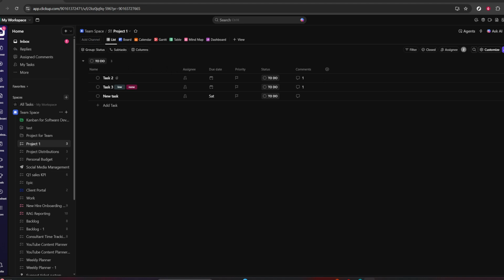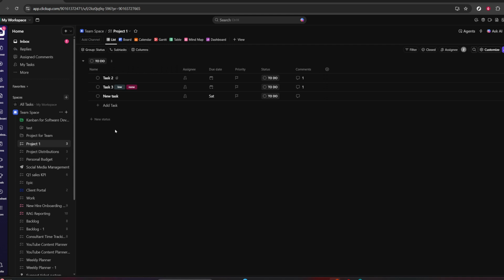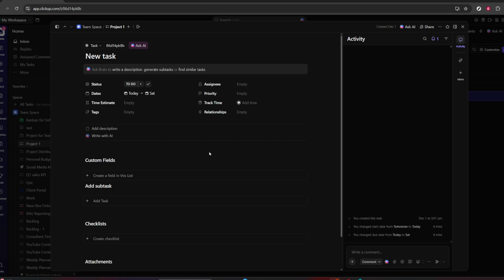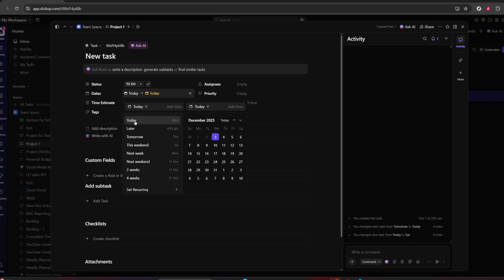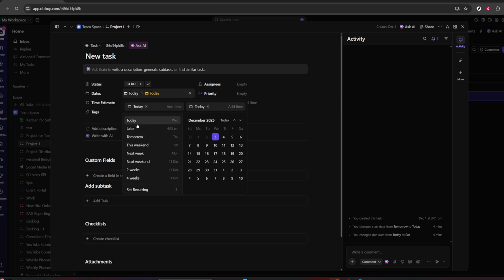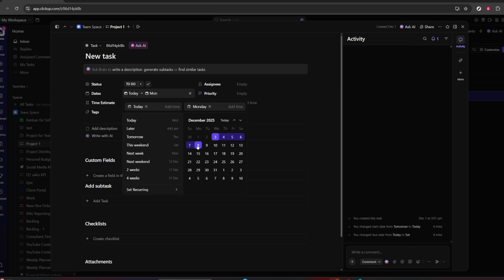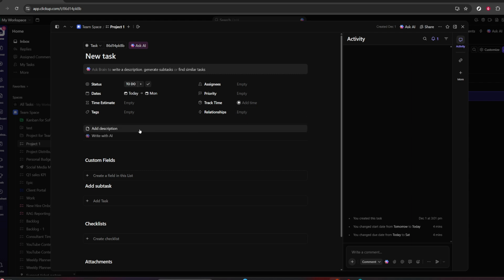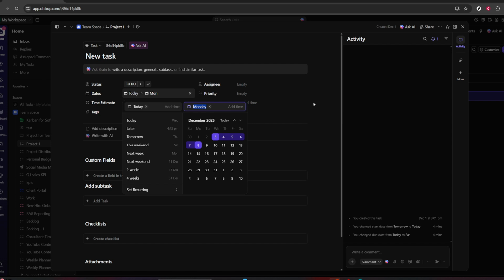How to create schedule in ClickUp [FULL GUIDE]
In todays video we cover How to create schedule in ClickUp